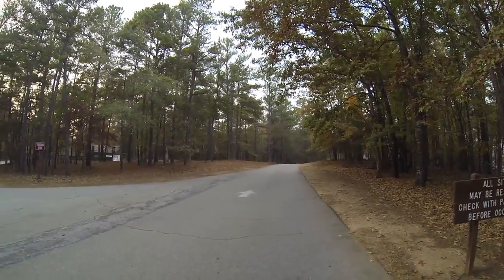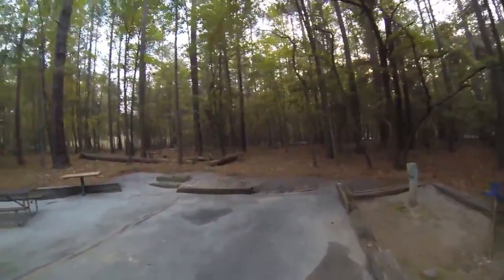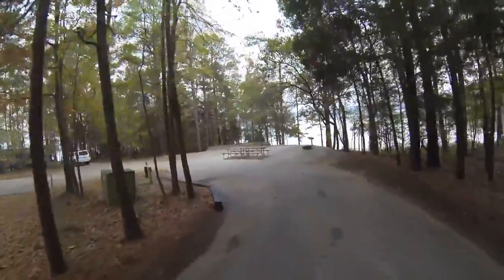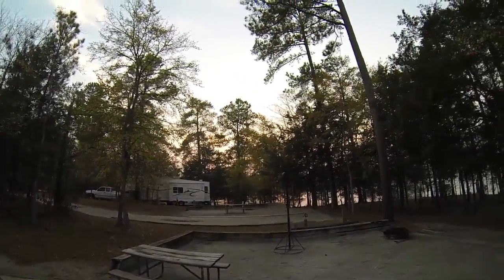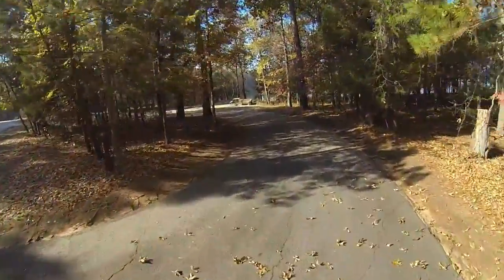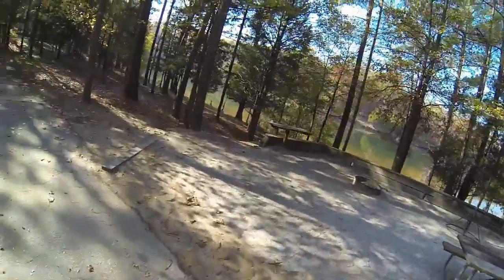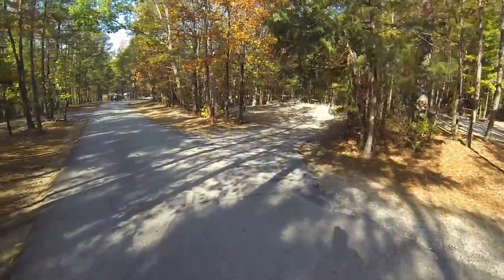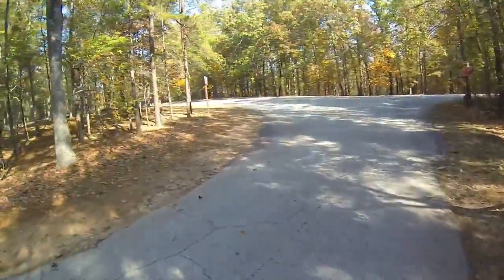Calhoun Falls State Park SC Campground Loop 1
This video is intended to compliment the South Carolina State Parks website campground information.  The information on their website about each campsite is very useful in choosing a site, but the pictures are not helpful.  I thought a ride through some of the sites on a bicycle might be helpful.  We spent a week at Calhoun Falls just before Thanksgiving 2016.  The park was almost empty, so I had the opportunity to rid through almost all of the sites.  The video is a little long, but I think you get a pretty good feel of what each site looks like.  The sites are in order, so you can skip to the ones you want to see.  I hope this helps.  Also see the video for Loop 2 and Primitive Camping.